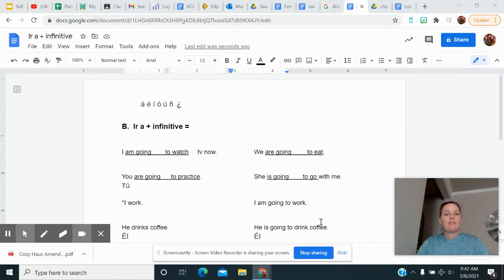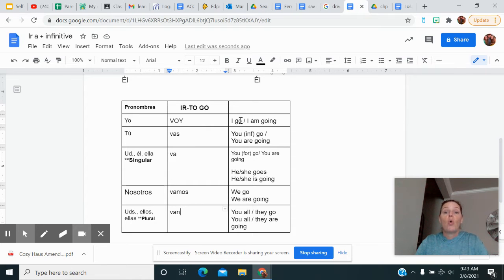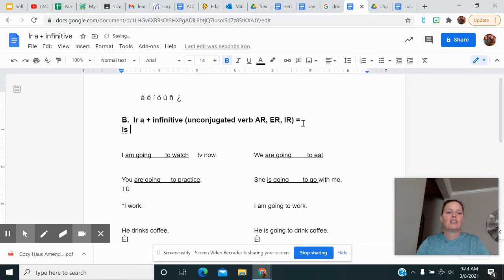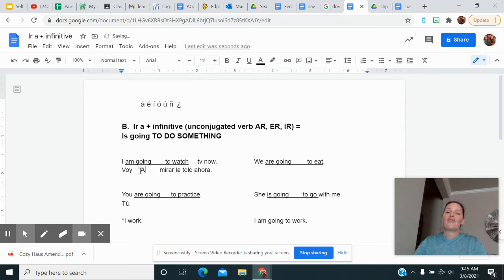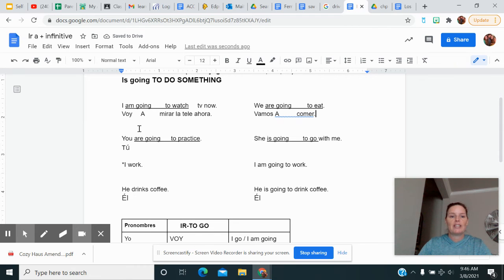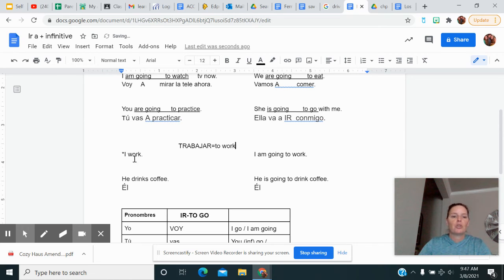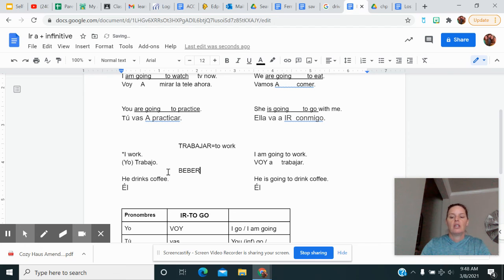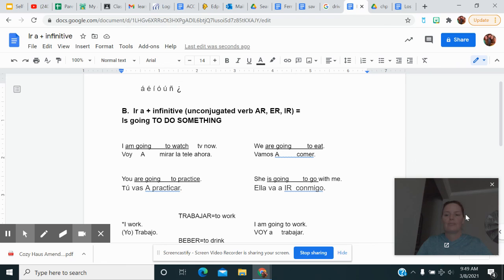IR A + Infinitive